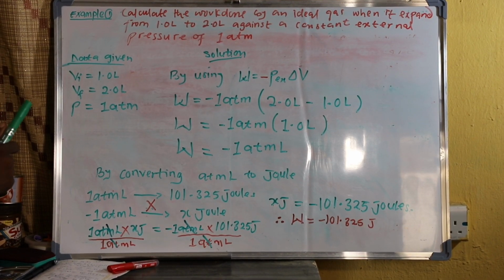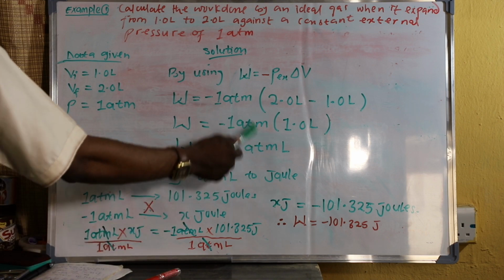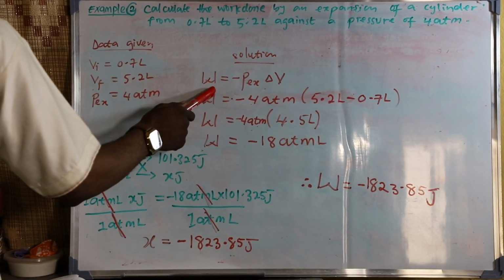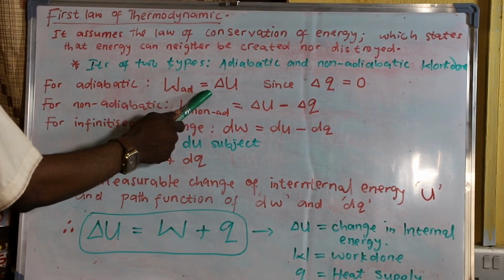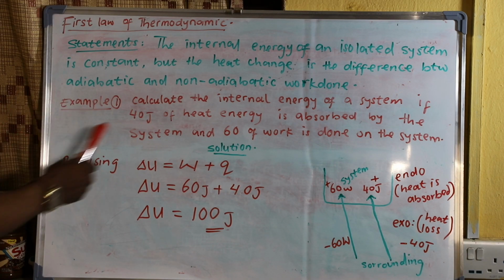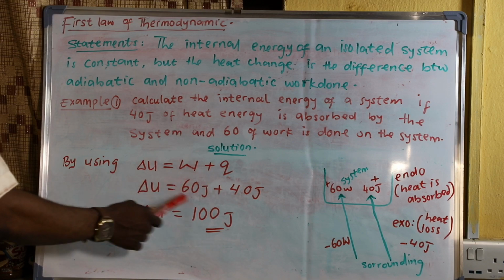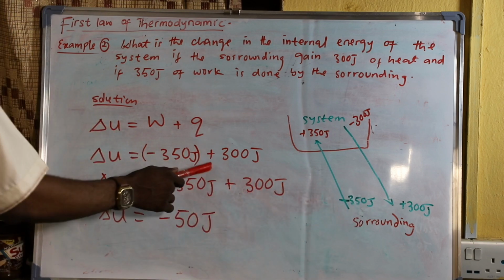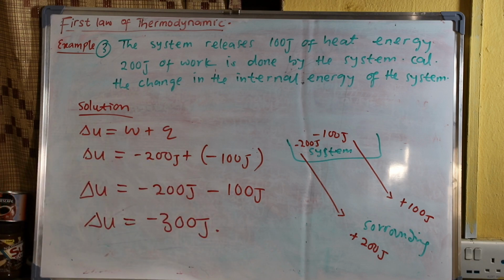Bsc Chemistry Study Room | First Law of Thermodynamics | Solving Problems on PV Work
Bsc Chemistry Study Room | Thermodynamic Equations | Solving Problems on PV Work

Success depends upon previous preparation and without such preparations there’s sure to be failure.